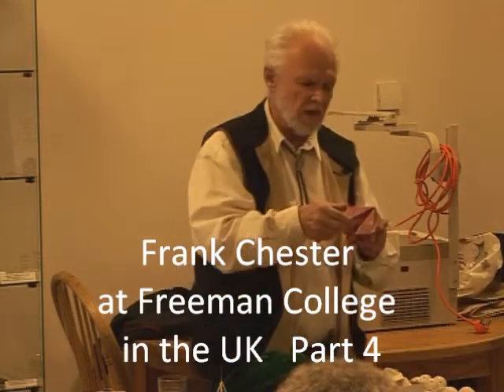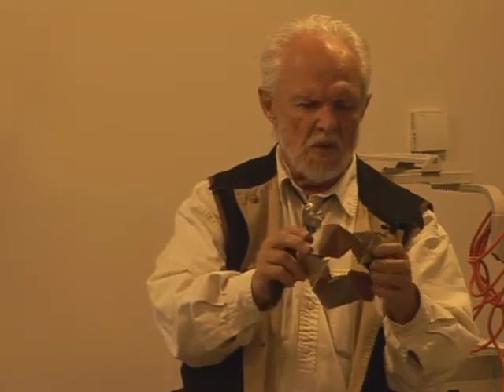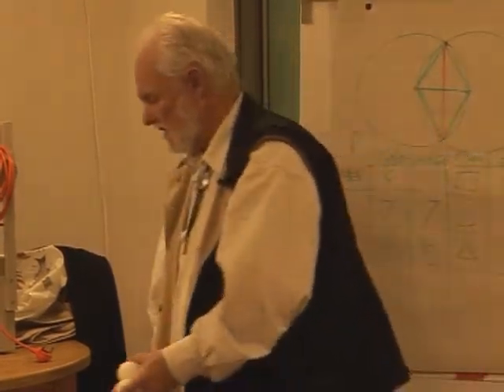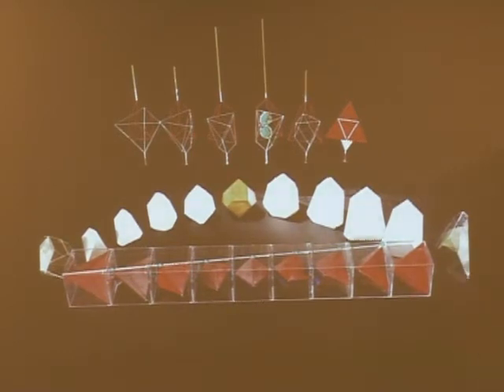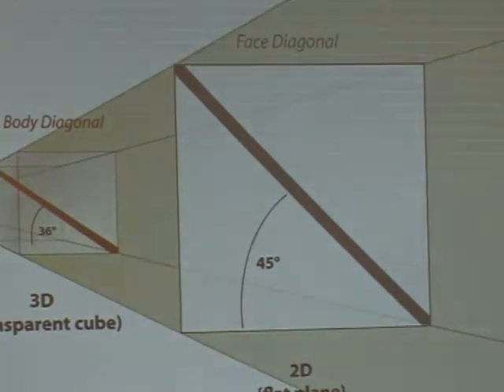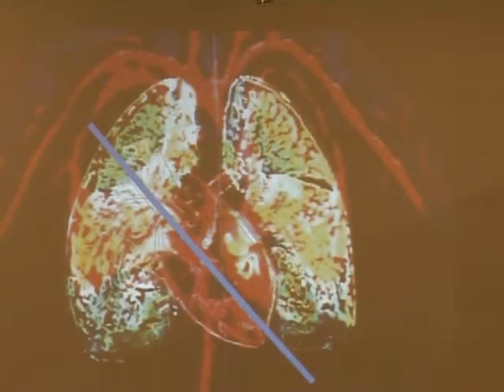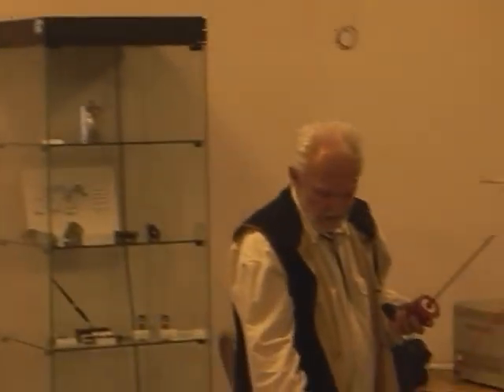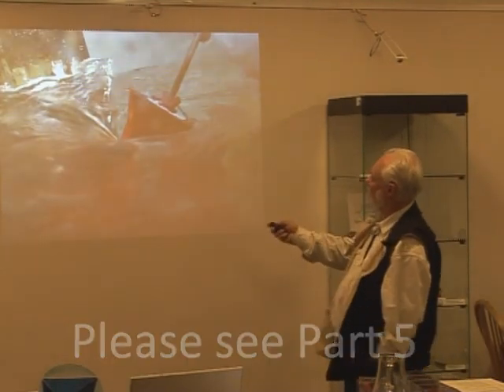Frank Chester at Freeman College UK Part 4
Frank Chester at Freeman College UK